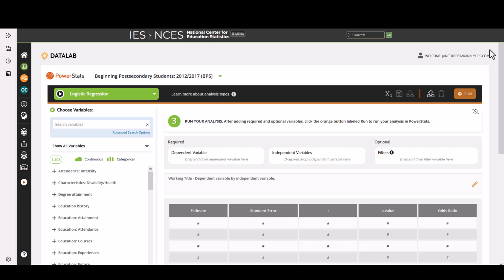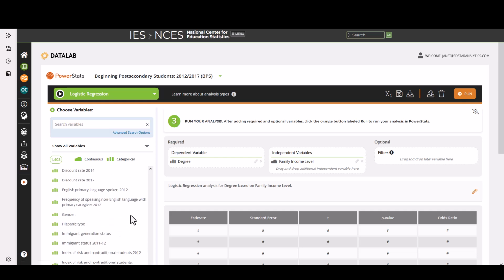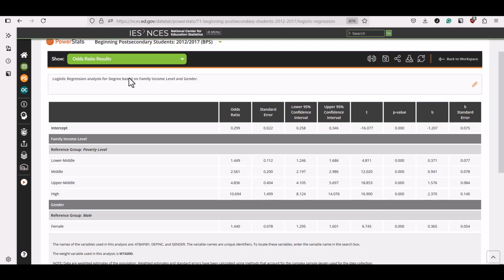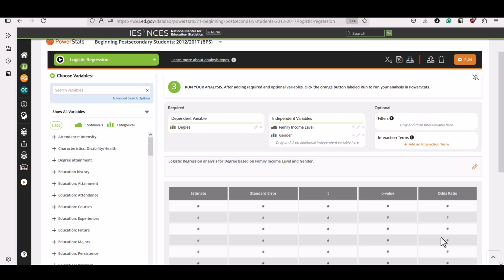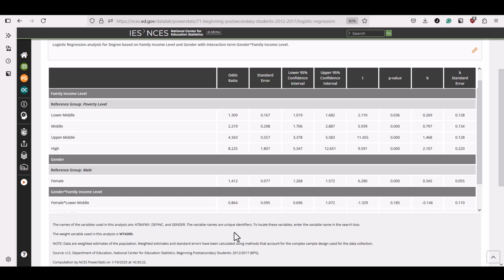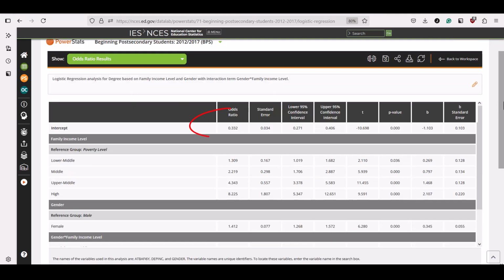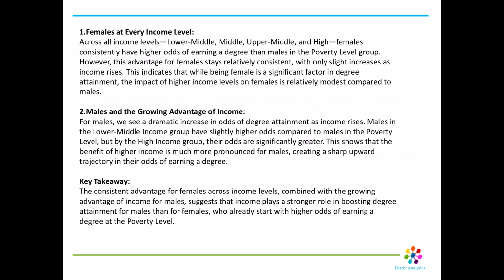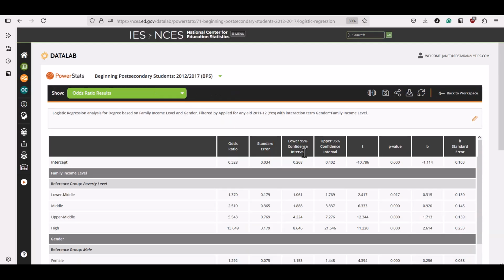PowerStats: Logistic Regression Part 2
In this second part of our logistic regression tutorial series, we dive deeper into using PowerStats for educational research. This video covers essential next steps for building a more complex model, including:

    Adding an additional independent variable to our model.
    Exploring how to include and interpret interaction terms between variables.
    Learning how to filter your dataset to refine your analysis.

By the end of this video, you’ll have a better understanding of how to expand your logistic regression model, interpret results for main effects and interactions, and apply filtering options to focus on specific groups. This is perfect for beginners who want to enhance their analysis skills using the Beginning Postsecondary Students (BPS) dataset.